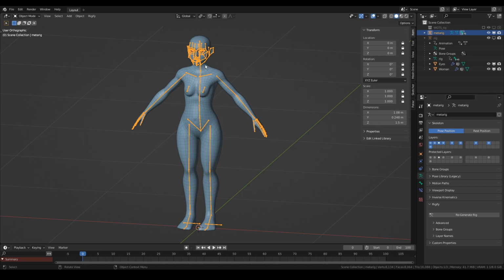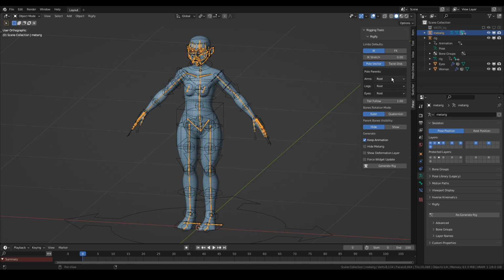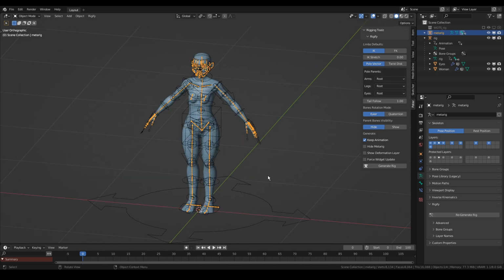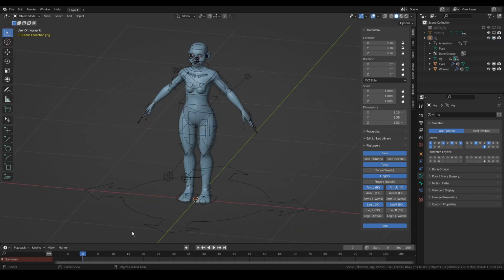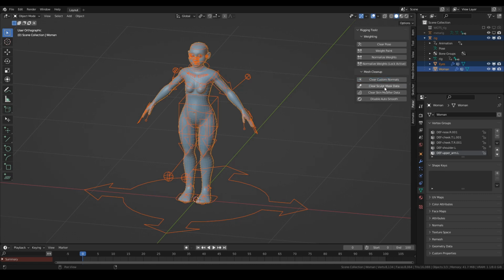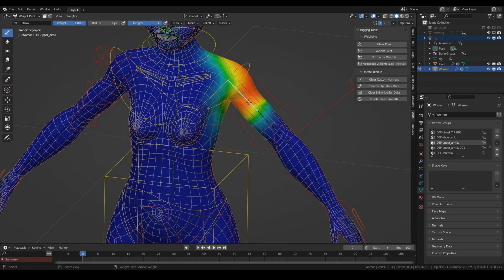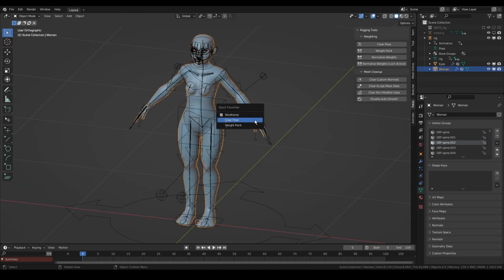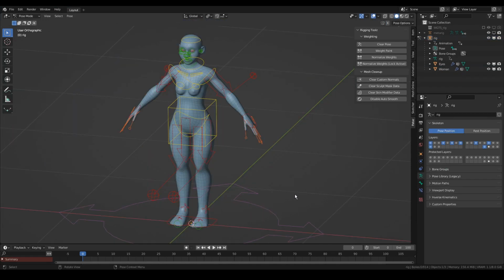Pataz Rigging Toolz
Get Pataz Rigging Toolz at